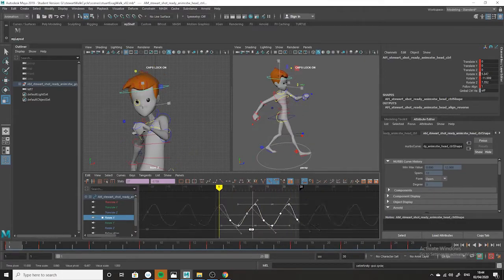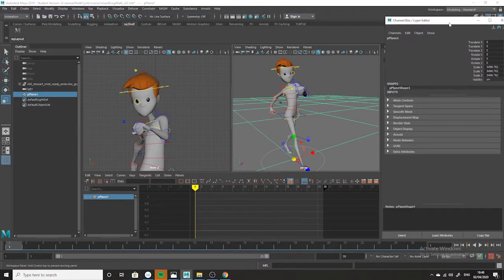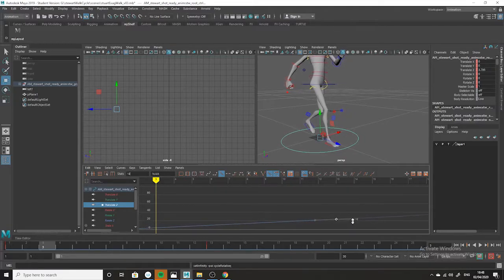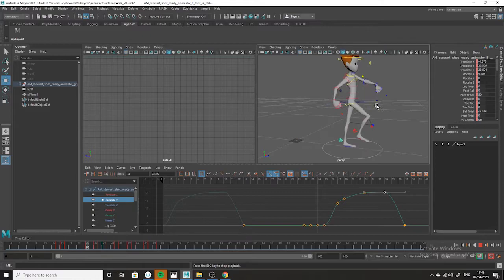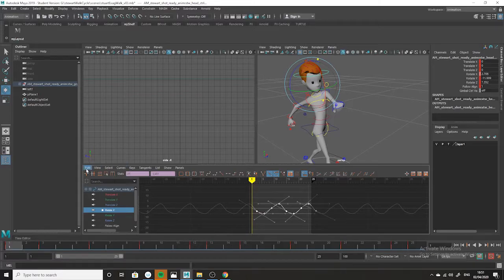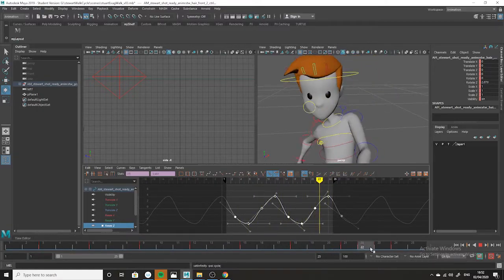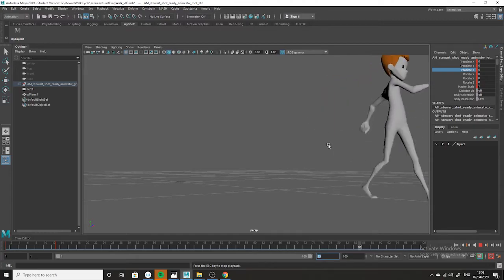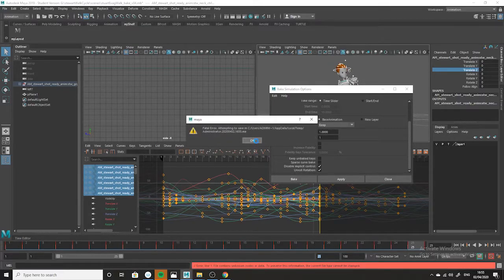Walk Cycle (Full Body) Part 8